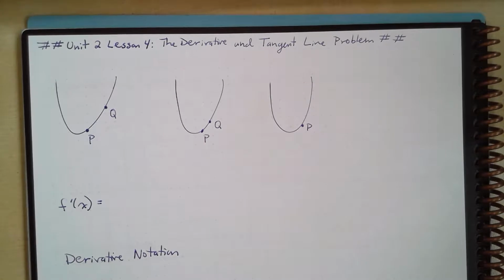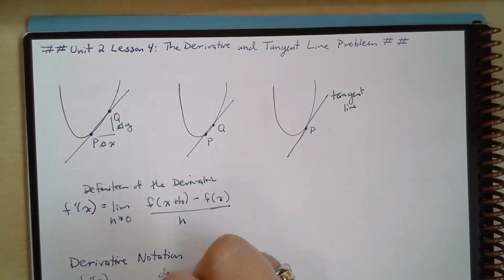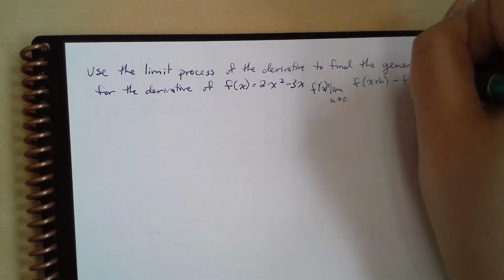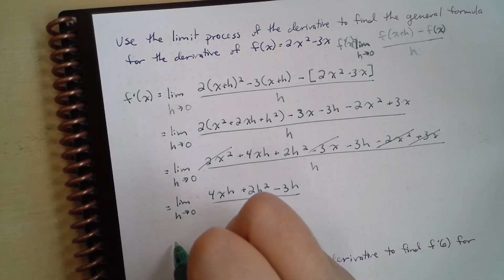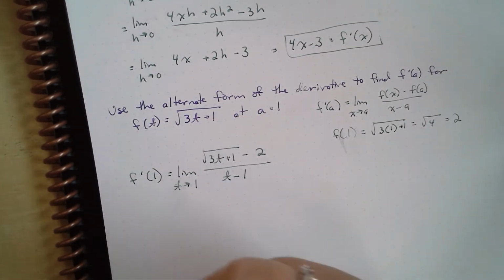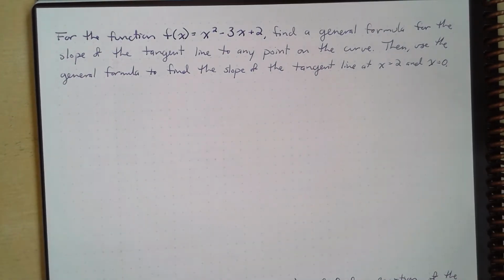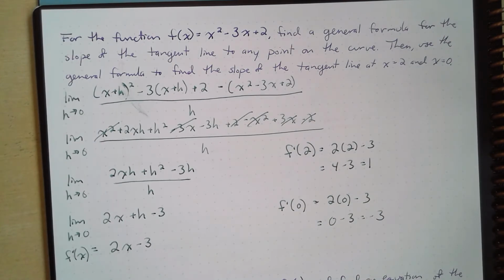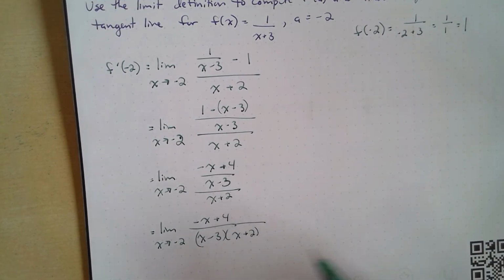Unit 2 Lesson 4 The Derivative and Tangent Line Problem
How to use the limit definition of the derivative.